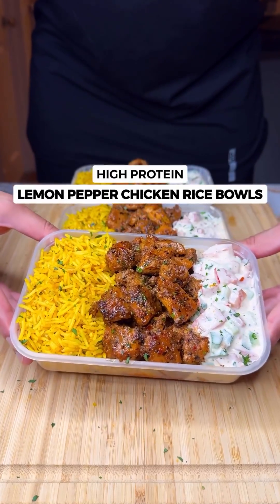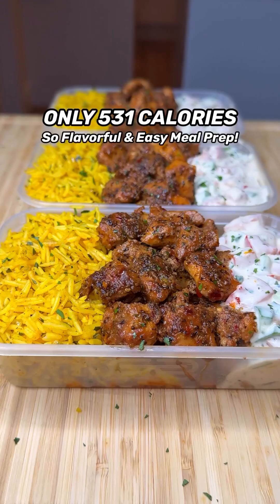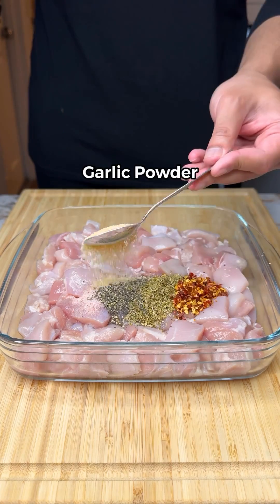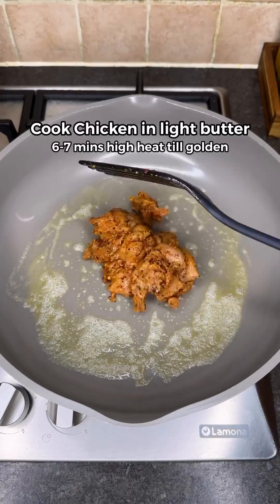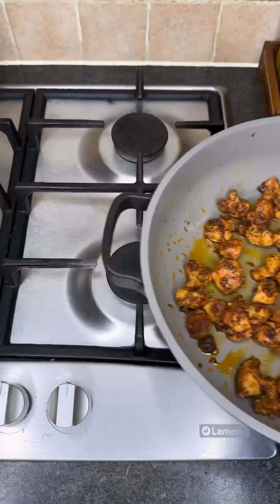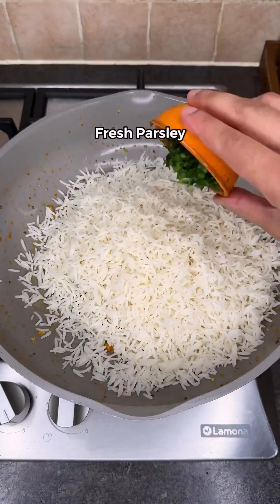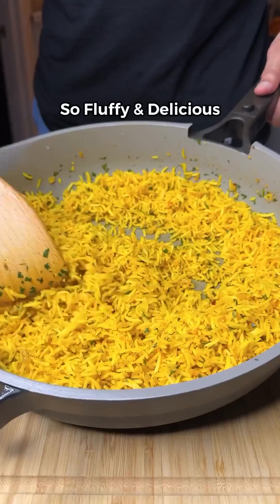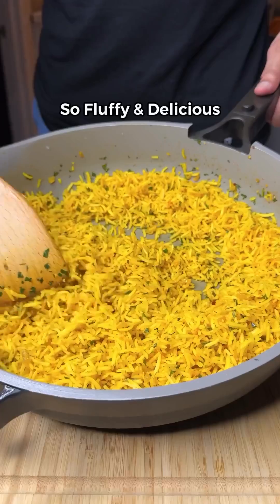High Protein Lemon Pepper Chicken Rice Bowls!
ONLY 531 Calories🍋🍗🍚The flavours in this are absolutely incredible, so simple and perfect to meal prep for the week ahead!Macros per Serving (4 Servings Total)531 Calories | 46g Protein | 46g Carbs | 17g FatIngredients (To make 4 Servings)Lemon Pepper Chicken- 800g Cubed Chicken Thighs (Skinless, Boneless - I get mine from @saffron_alley )- 1.5 Tsp Salt- 2 Tsp Black Pepper (or use lemon pepper seasoning)- 2 Tsp Oregano- 1 Tsp Chilli Flakes- 2 Tsp Garlic Powder- 2 Tsp Paprika- 1 Tbsp Lemon Zest- 1 Whole Lemon Juice- 2 Tsp Olive Oil- 15g Light Butter (for cooking)Lemon Garlic Rice- 1 Tbsp Chopped Garlic- 1 Medium Onion Chopped- 1 Tsp Salt, Paprika, Turmeric, Oregano- 540g Cooked Basmati Rice- Chopped ParsleyRanch Salad- 150g Fat Free Yogurt- 80g Light Mayo- 1 Tsp Dijon Mustard- 1 Tsp Garlic Powder- 1 Tsp Onion Powder- 1 Tsp Salt & Pepper- 1/2 Lemon Juice- Parsley- 150g Chopped Tomatoes- 100g Chopped CucumberDon’t forget to check my Digital Cookbooks for more Easy and Delicious Recipes like this👨‍🍳❤️Important Cooking Notes- Marinate the chicken for at least 30 mins, i trim off the fat from the thighs- You can use chicken breast for this too- Cook the chicken on medium high heat for 4 mins before turning it over. Should get a nice golden crust- Prep the rice and ranch salad in advance- Store the ranch salad separately so it’s easier to warm up the chicken and rice.